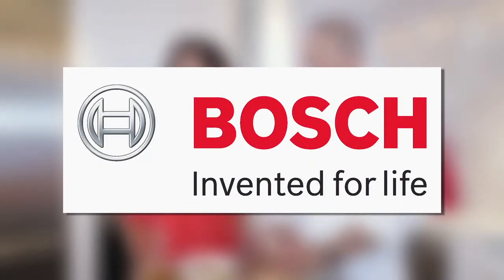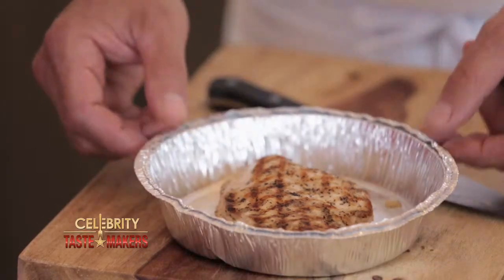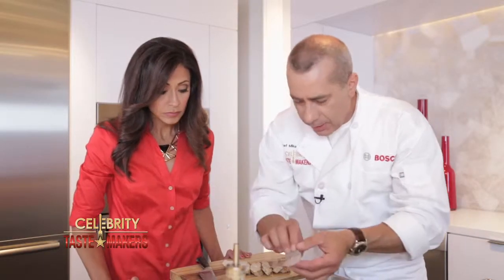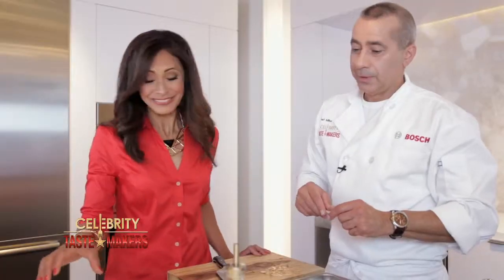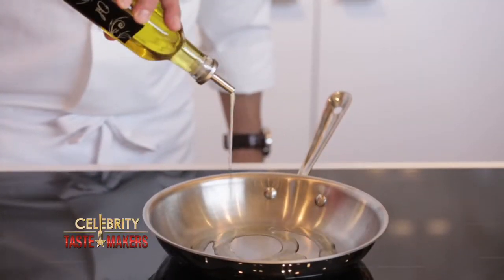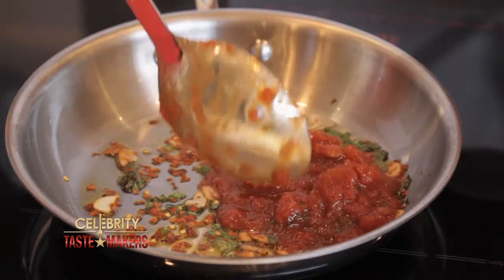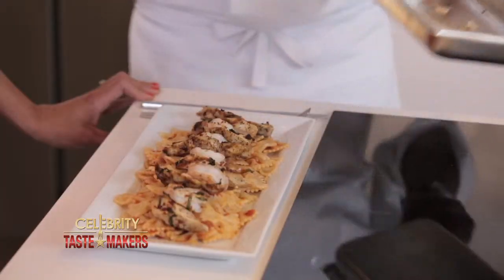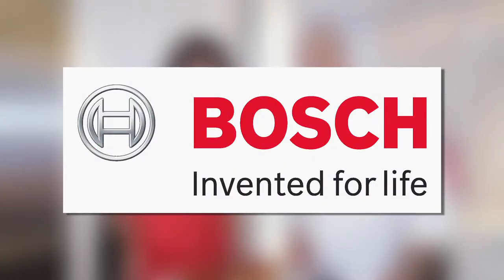CELEBRITY TASTE MAKERS - "Doggy Bag" featuring Chicken & Shrimp in Fra Diavolo Sauce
Refreshing and Reinventing take home food. We started with left-over Grilled Chicken and made Chicken & Shrimp Fra Diavolo over Bow Tie Pasta.

LEFT-OVER: Grilled Chicken Cutlet

INGREDIENTS
• 1/2 Pound Bow Tie Pasta
• 1/2 Cup Fresh Basil
• 1 Tbsp Hot Pepper Seeds
• 2 Cloves Garlic (Thin Sliced)
• 2 Cups Marinara Sauce
• 1Tbsp Oregano
• 5 Medium Shrimp (Tails Off)

PREPARATION

1. Cut the chicken into 1/2 inch slices at an angle
2. Place the chicken and shrimp in a baking pan and brush with olive oil
3. Season with basil, oregano and hot pepper, then place in the steam oven at 350 degrees for 15 minutes
4. Boil the pasta for about 10 minutes

Fra Diavolo Sauce:

5. 2 Tbsp olive oil and cook garlic, when golden brown add basil, hot pepper, and marinara sauce, cook for 2 minutes
6. Drain pasta, place chicken and shrimp over pasta and pour Fra Diavolo sauce over it.